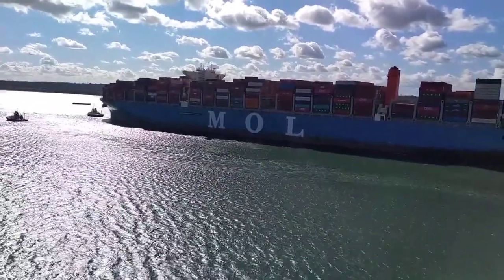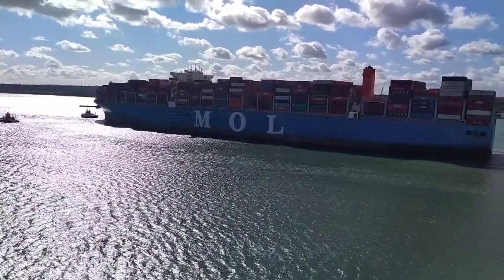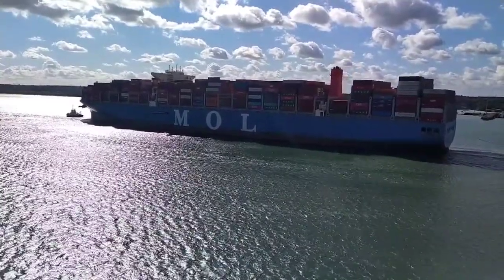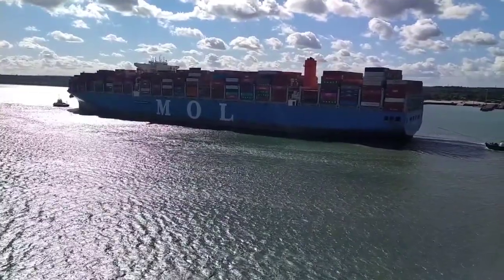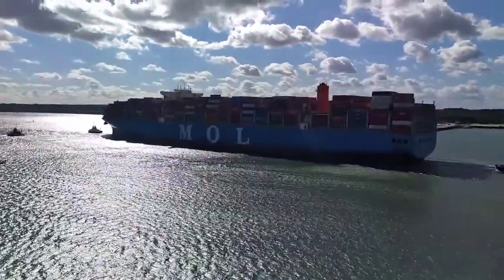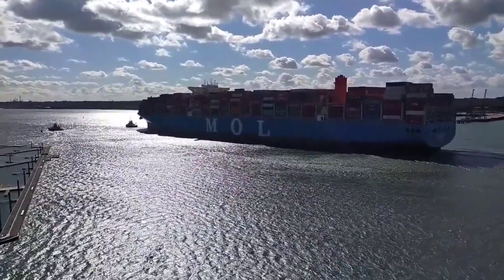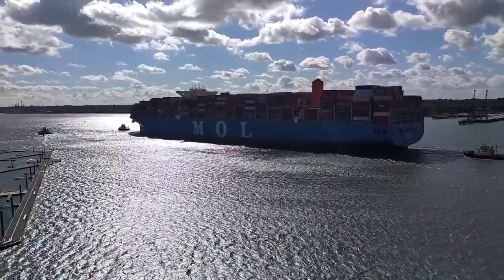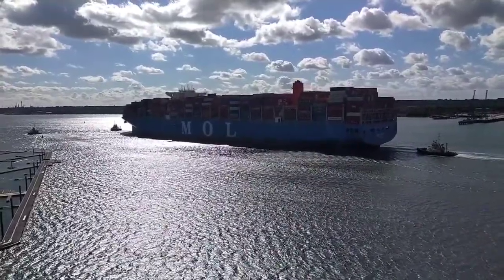MOL Triumph the biggest Container Ship Depart at Southampton UK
MOL Triumph container ship was completed in March 2017 by Samsung Heavy Industries in Geoje, South Korea.[1] The vessel was built for the Japanese shipping operator Mitsui O.S.K. Lines. The ship was christened in a ceremony in South Korea on March 15, 2017. The Triumph has 5 sister ships in its class, the Trust, Tribute, Tradition, Truth, and Treasure

Fulkhinz 16 Vlogz